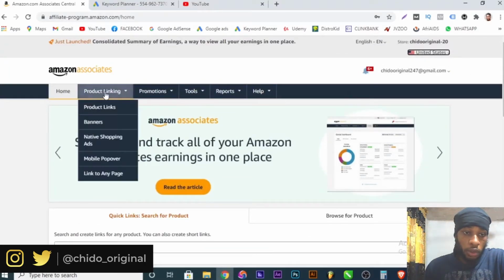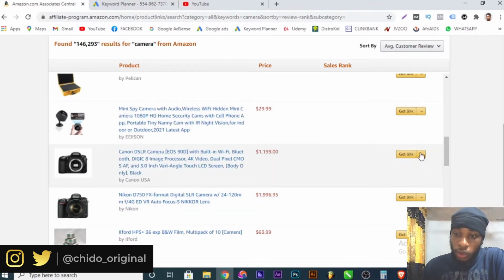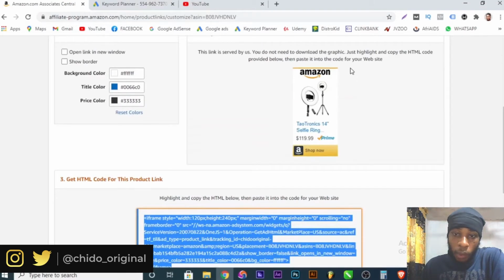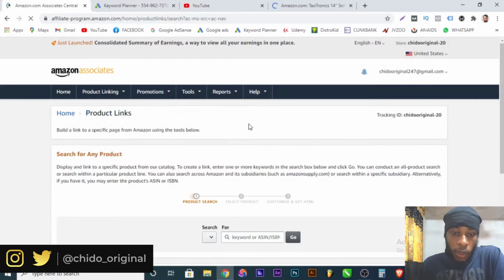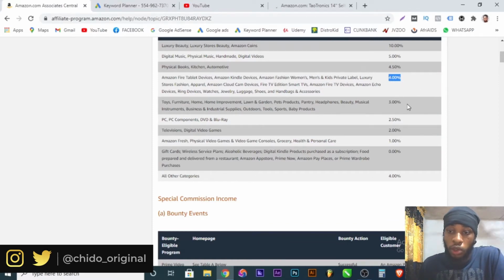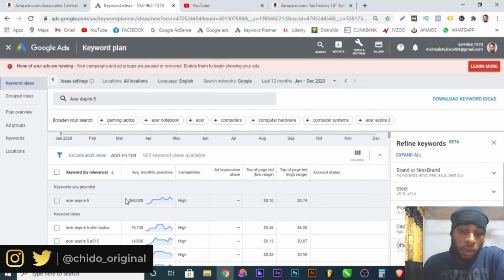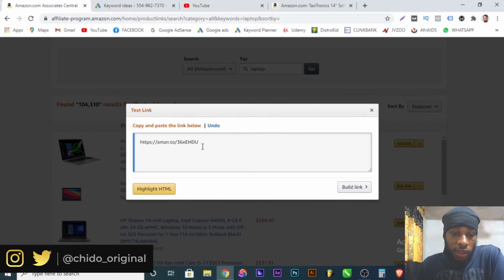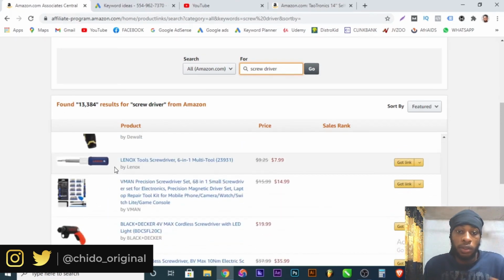Amazon - How to START Amazon Affiliate Marketing (AMAZON Associates) | Amazon HAUL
In this video, You will learn HOW TO START PROMOTING AMAZON PRODUCTS AS A BEGINNER.

***CHAPTERS***
0:00 - Intro

🟢 My Number 1 RECOMMENDED Way of MAKING MONEY ONLINE: (First Register on Udemy then BUY my Course)